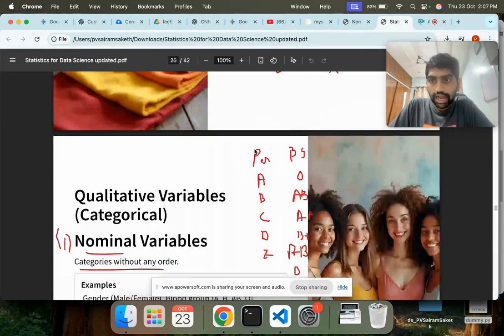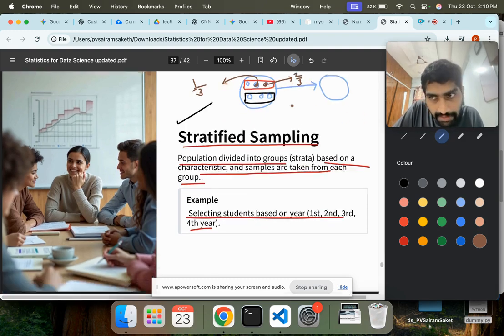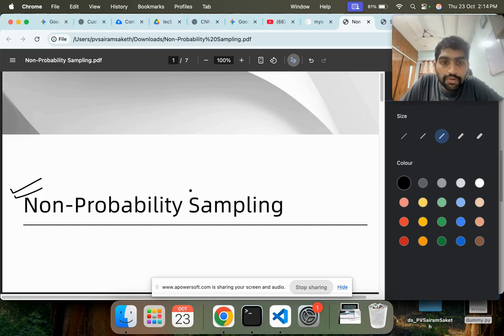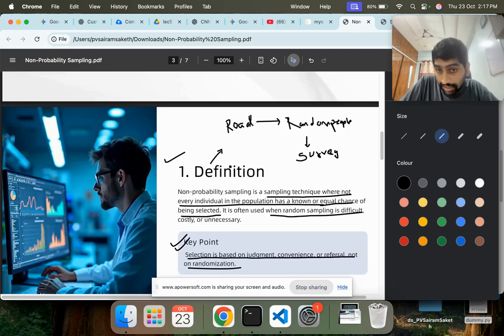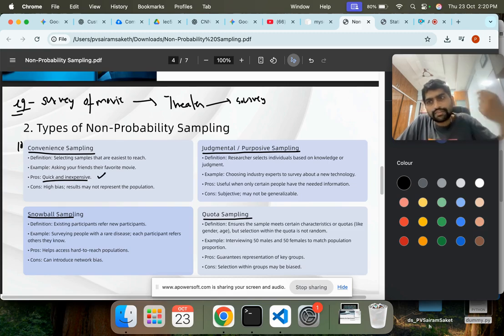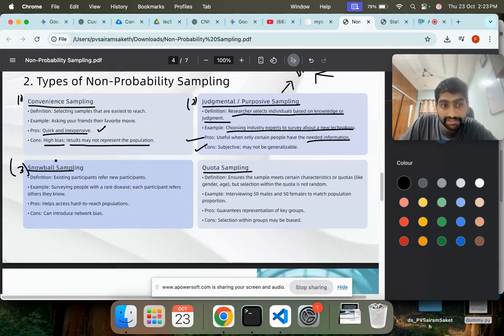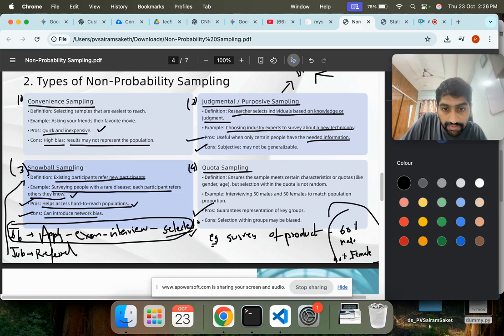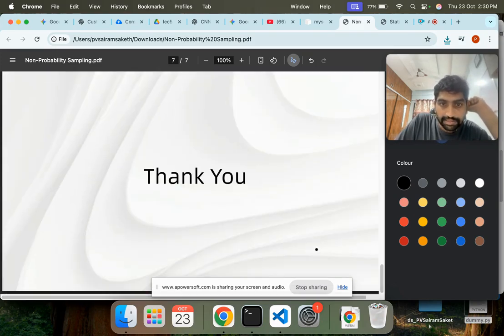Lecture 5 – Non-Probability Sampling Explained | Types & Examples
Lecture 5 – Non-Probability Sampling | Types, Characteristics & Examples Explained

In this lecture, we explore Non-Probability Sampling, a key concept in statistics and research methodology.
You’ll learn what it is, why it’s used, its types, key characteristics, and how it differs from probability sampling — all explained with simple examples for easy understanding.

📘 Topics Covered:
1️⃣ Definition: Understanding non-probability sampling and when it is used
2️⃣ Types of Non-Probability Sampling:

a) Convenience Sampling – Quick and easy, but biased

b) Judgmental / Purposive Sampling – Selected based on expertise or judgment

c) Snowball Sampling – Existing participants refer new participants

d) Quota Sampling – Ensures sample meets key characteristics

3️⃣ Key Characteristics:

a) Selection is not random

b) Easier, cheaper, and faster

c) Cannot calculate sampling error precisely

d) Useful for exploratory research and hard-to-reach populations

4️⃣ Quick Comparison: Probability vs Non-Probability Sampling

a) Chance of selection: Known & equal vs Unknown or unequal

b) Bias: Low vs High

c) Generalisability: High vs Low

d) Examples: Simple Random vs Convenience, Purposive, Snowball

💡 Perfect for students and beginners in statistics, research methodology, and data science who want a clear understanding of sampling techniques.